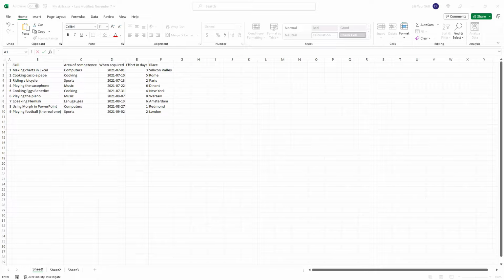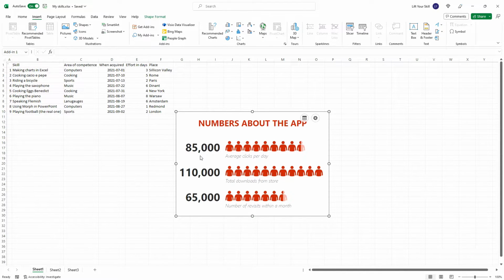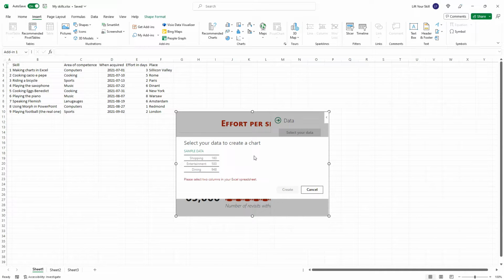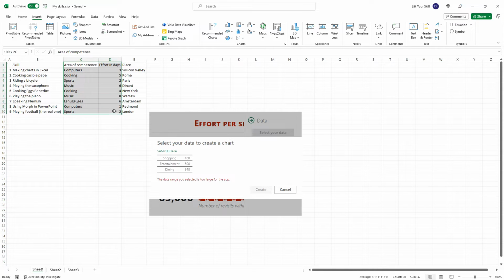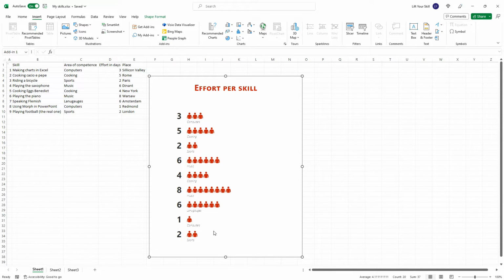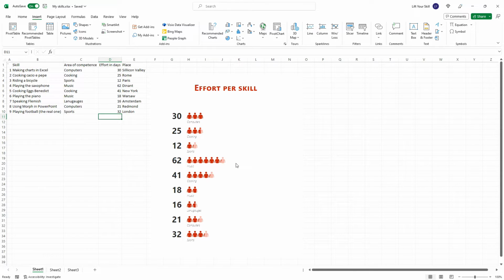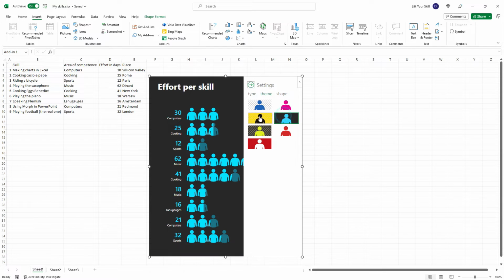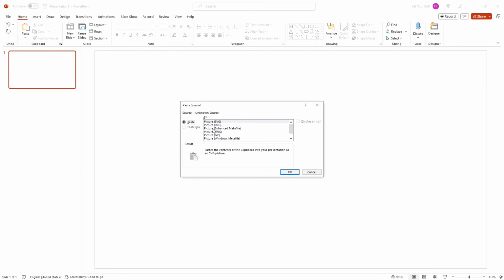How to use People Graph in Microsoft Excel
Have you even wondered how these nice graphs are created where values are shown with some nice symbols instead of just bars? Such graphs can give much more informative value just by presenting the contents in more attractive way.

Microsoft Excel has a nice add-in that can achieve this goal, it is called People Graph. It will give you the tools to create nice graphs in a simple way. You will be able to illustrate your data in a very interesting and informative way.

There are of course some limitations but most of the simple tasks can be achieved with People Graph.